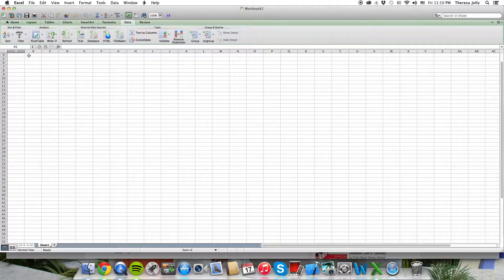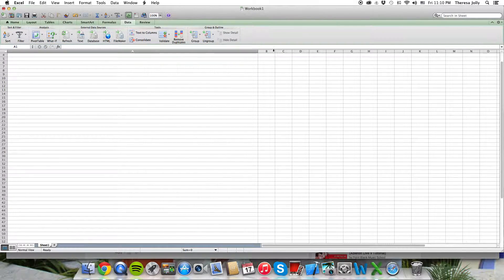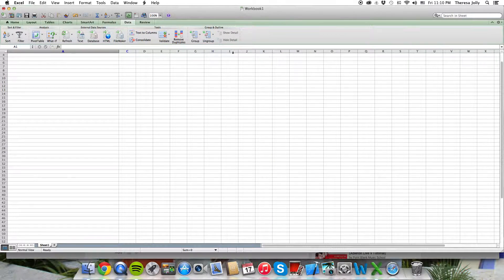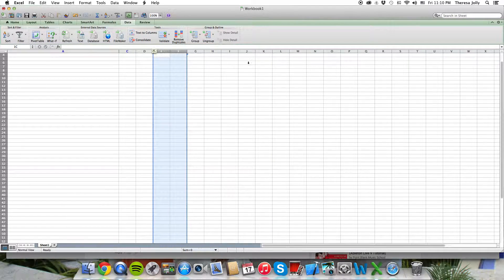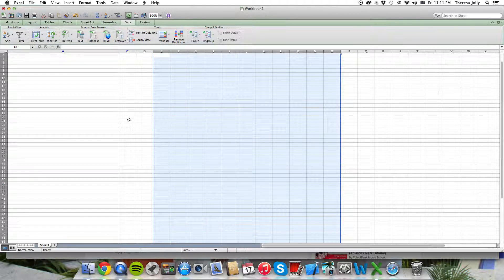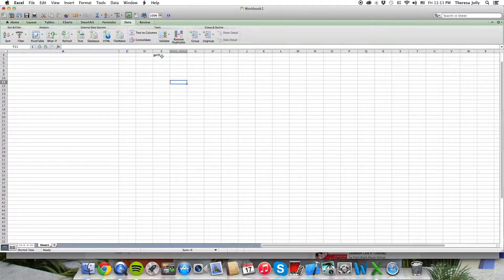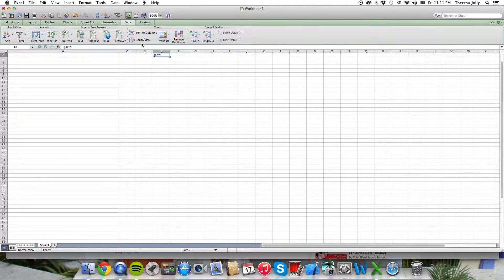Master Riff Sequence in Ableton 9 Official Tutorial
Official & Authorized Video Tutorial for Loud Music

YouTube's #1-rated and most-viewed channel for video tutorials